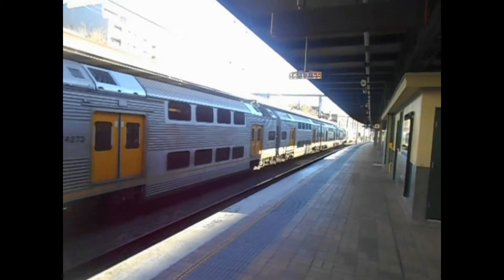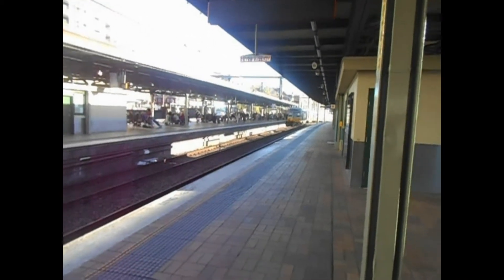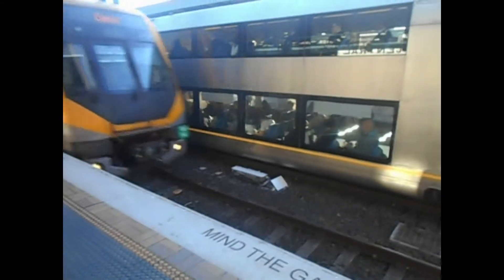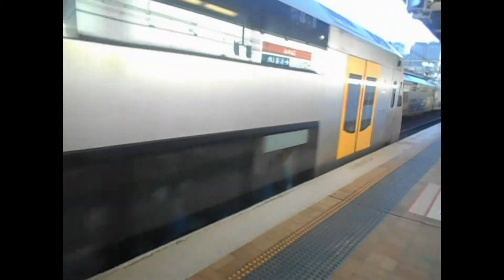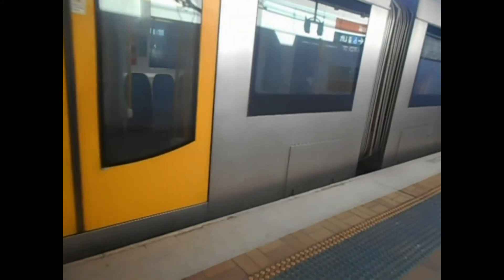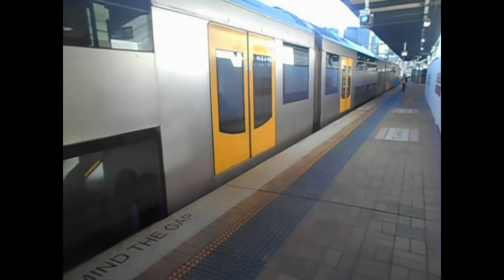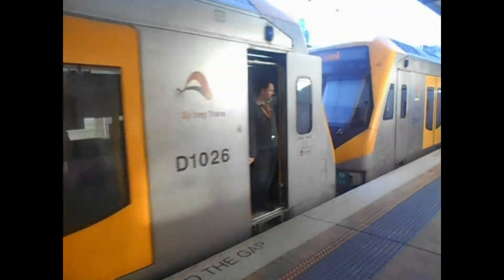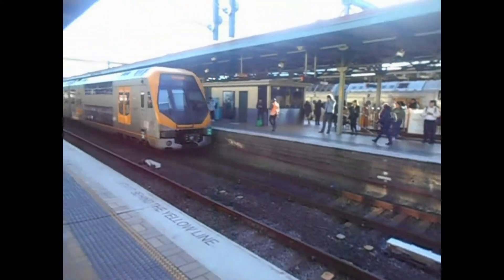EPISODE 483 CENTRAL AFTERNOON PEAK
FILM 29/8/2018
NEXT EPISODE IS
484 ERSKINEVILLE